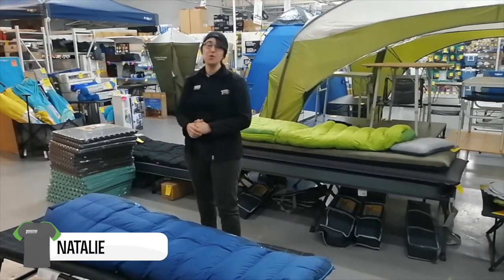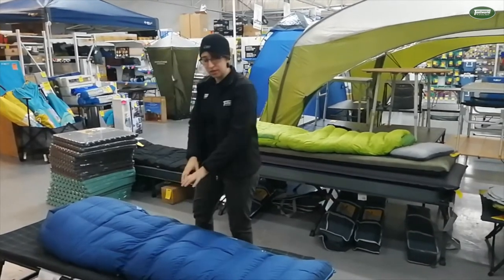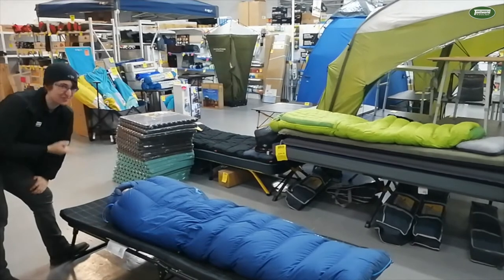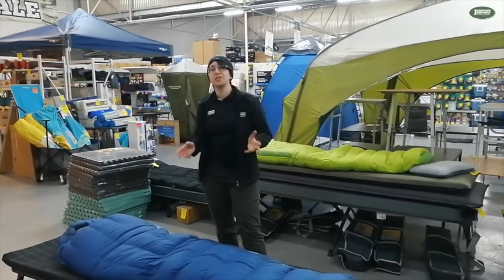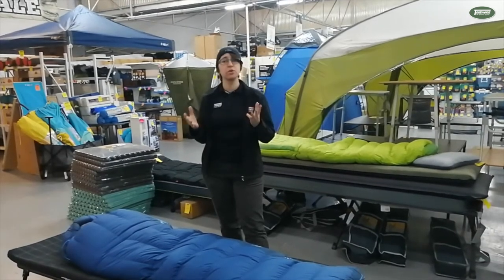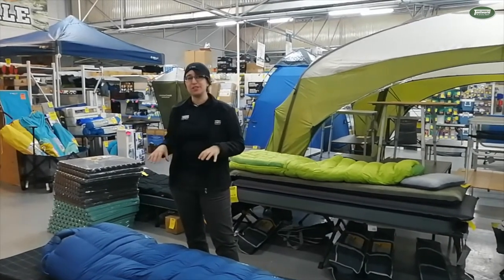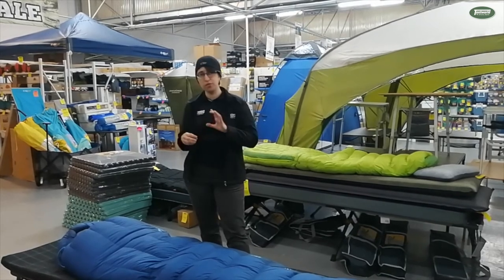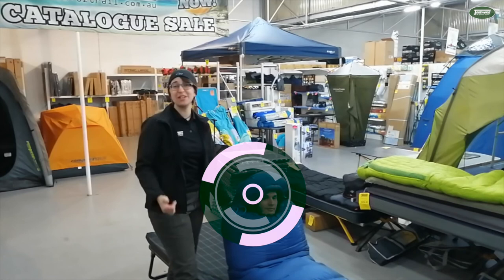Sea To Summit Trek TK II Down Sleeping Bag Regular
To learn more about the Sea to Summit Trek TKII Down Sleeping Bag Regular head

Today Nat from the Prospect store demonstrates all of the features that make the Sea to Summit Trek TKII Down Sleeping bag a great choice as your next sleeping bag.  The Trek TKII comes with a left hand zip and a separate foot zip.  Vertical baffles around the chest area (and diagonal on the inner) prevent cold spots from developing in the sleeping bag, ensuring a toasty night's sleep.  The material is Ultra Dry Down that is hydrophobic, meaning it repels water and is designed to dry quickly.  All temperature rating testing is done in independent European laboratories to ensure accurate testing results.

Comfort temperature rating of -1 degrees celsius
Lower temperature rating of -8 degrees celsius
Extreme temperature rating of -25 degrees celsius

To pick yours up today visit us instore

ATK2-R 139768